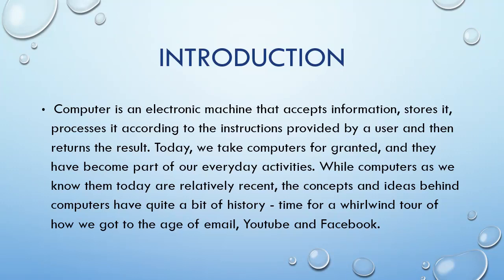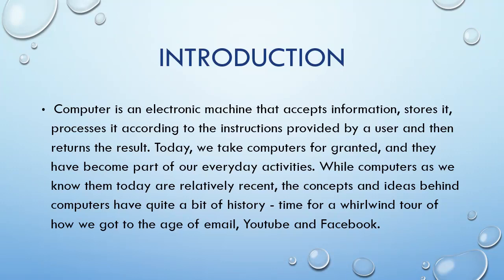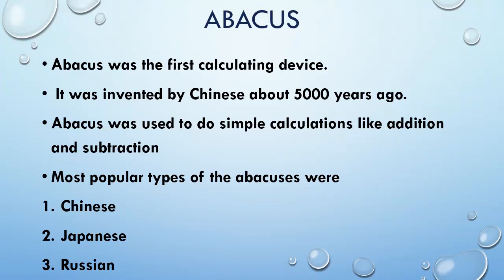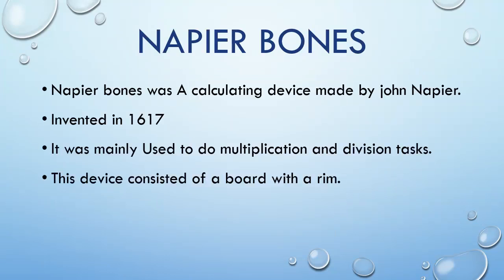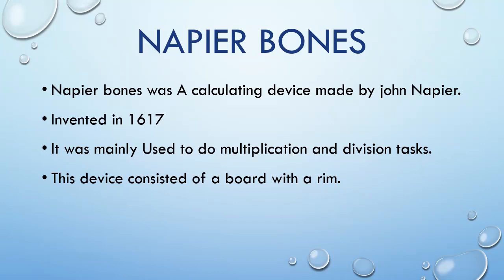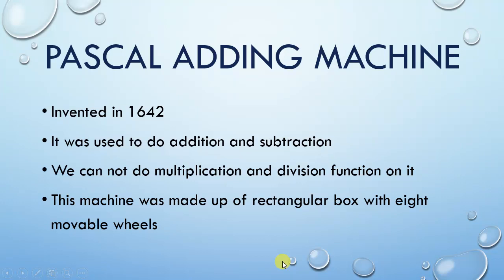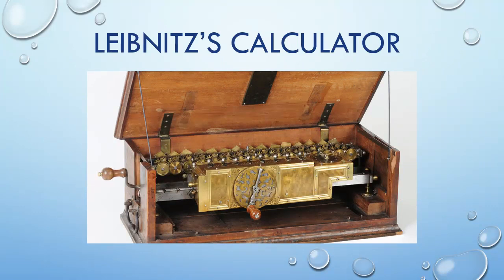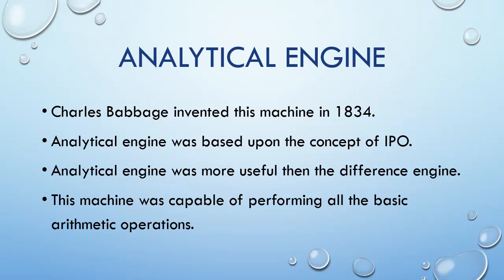Computer Science Grade 5 Lesson#1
Allied School City Campus